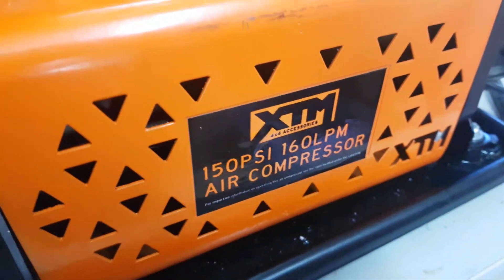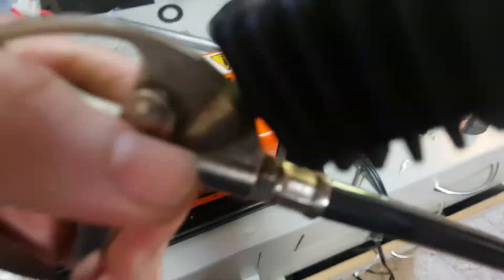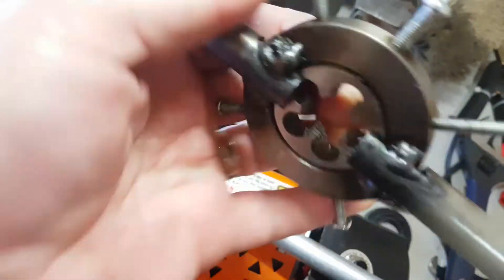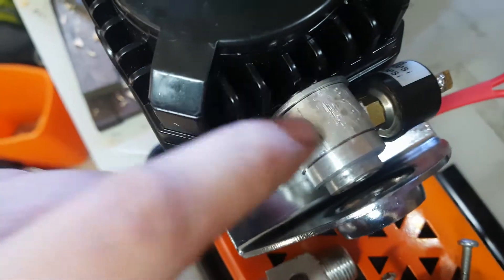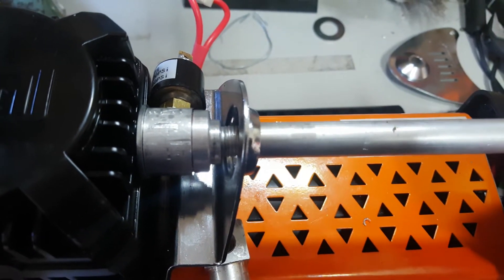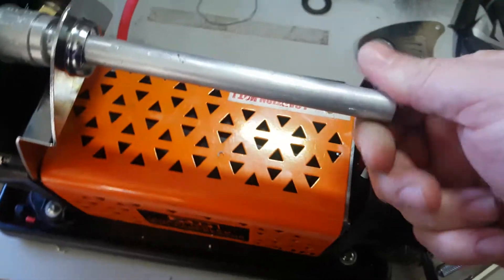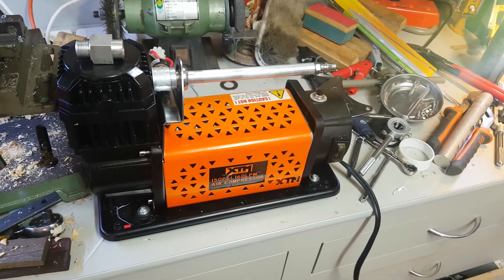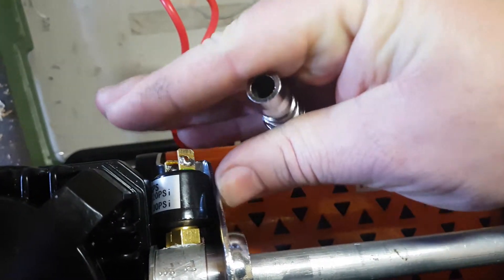DIY How to add an Auto Cut Out Pressure switch for a 4WD Air Compressor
In this video, I give a quick run down of how I added an auto pressure switch to my XTM Air Compressor.
These compressors seem to be generic models, that are rebranded differently for different stores and regions. It should be possible to do this to other versions such as the  Smittybilt compressors and others.
If you get a compressor where everything is built properly, it should be as easy as drilling and tapping the outlet section of the compressor to suite the auto power off. Unfortunately the construction on mine was a mess, and by the looks of it, only worked because they filled the threads with adhesives.
This meant I needed to do a bit of work to get everything fitting tight, and not leaking.